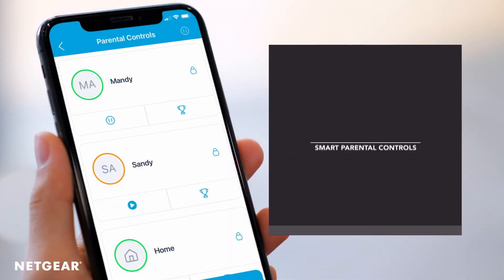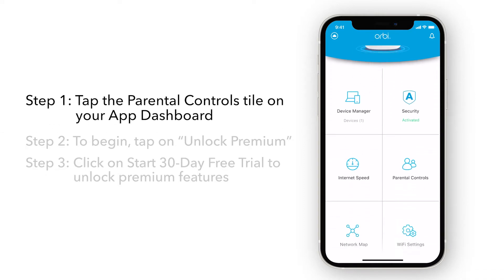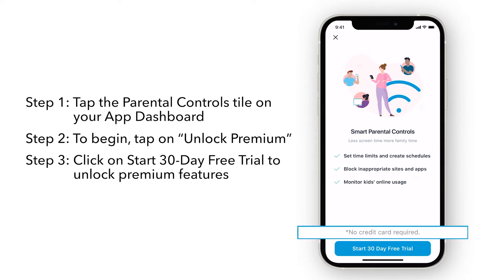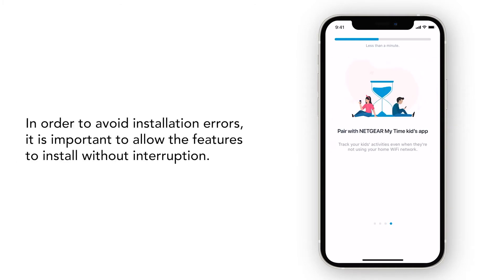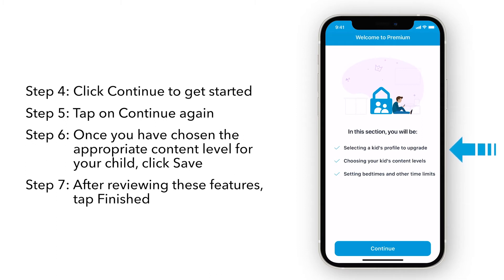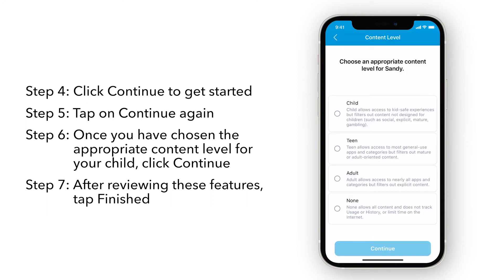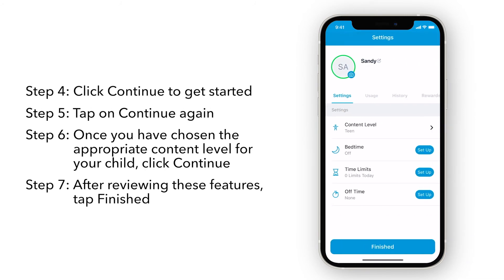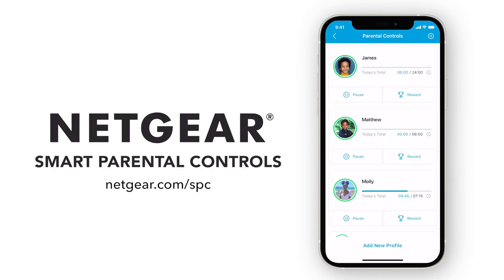NETGEAR How To | Start Your Smart Parental Controls Trial | (Orbi RBK50)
In this video, we will show you how to activate your 30 day free trial so you can access your NETGEAR Smart Parental Controls Premium features to help you further manage and monitor your kids’ internet activity.

Before we begin, make sure you have successfully installed and connected your Orbi Wi-Fi Router to your Orbi mobile app.

Tap the Parental Controls tile on your Orbi Dashboard.

To begin, tap on “Unlock Premium”.

Smart Parental Controls allows you to Manage, Monitor, and Promote Healthy online activity.

As you can see, there is No Credit Card required to start your trial.

As your features install, you can scroll through more information about the Premium Features.

In order to avoid installation errors, it is important to allow the features to install without interruption.

And that’s it! You are now equipped with the Premium Features of Netgear’s Smart Parental Controls.

Click Continue to get started.